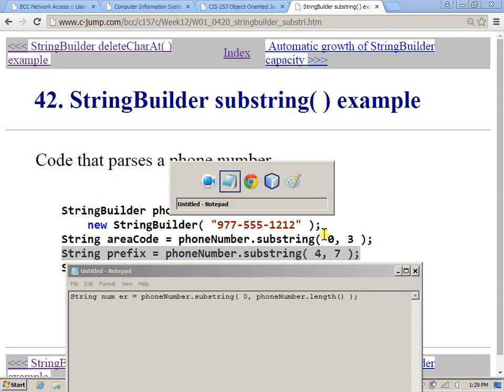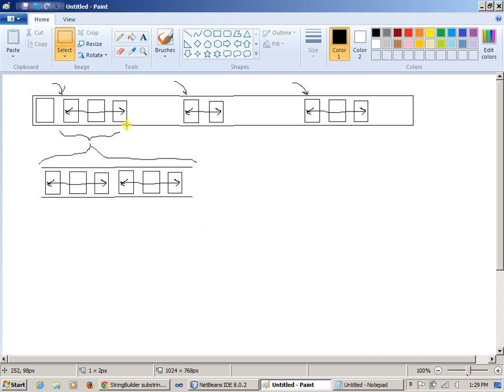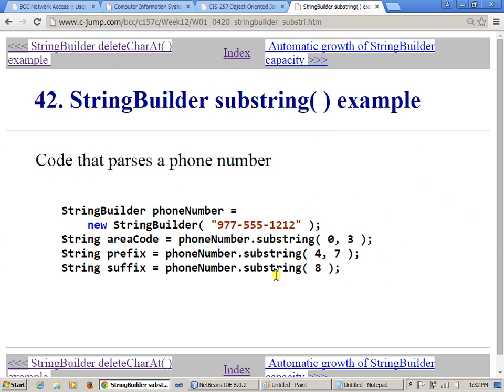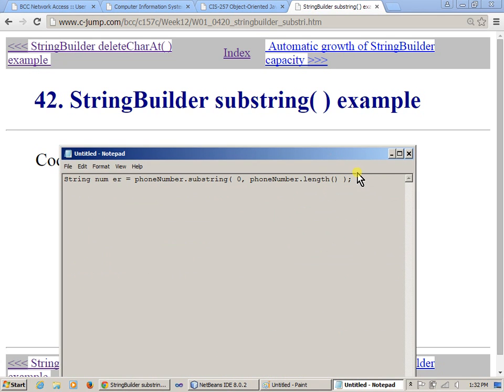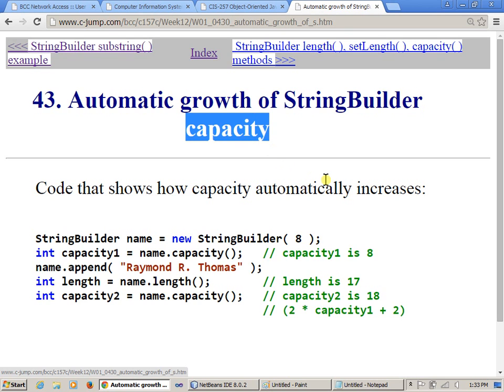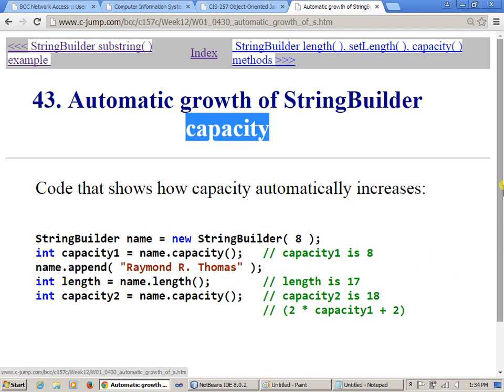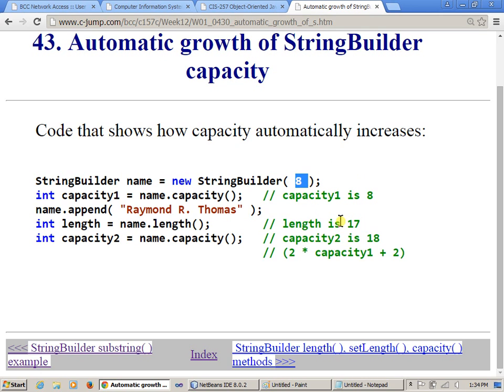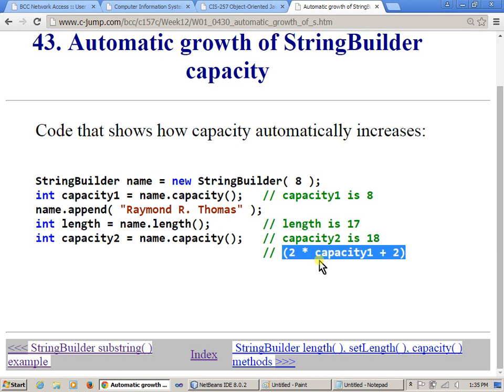Week 03 StringBuilder Part 4